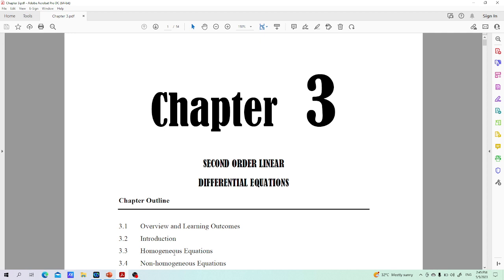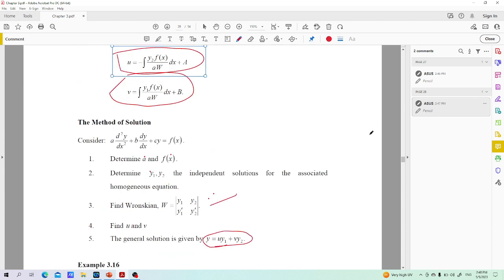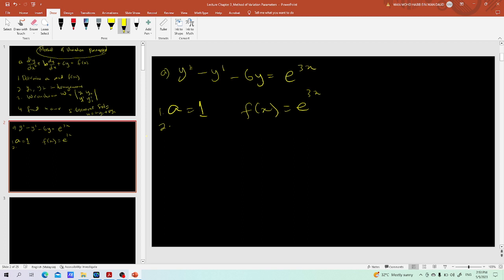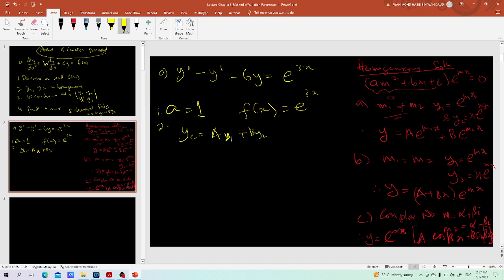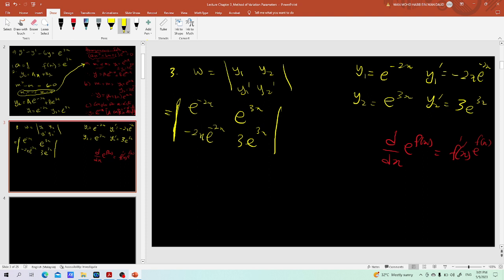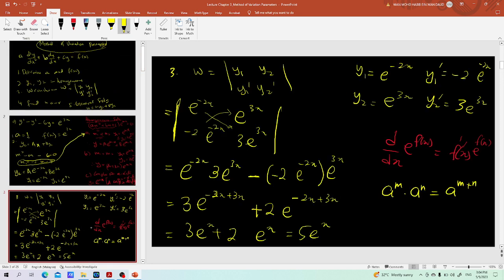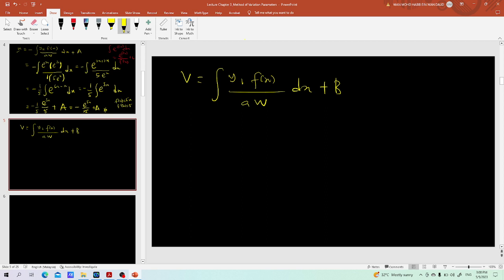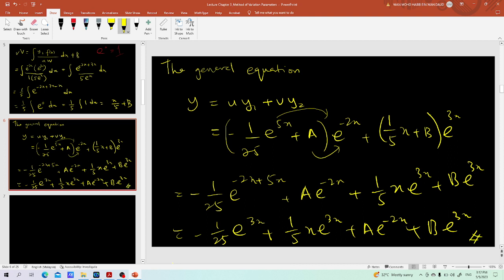Method of Variation of Parameters